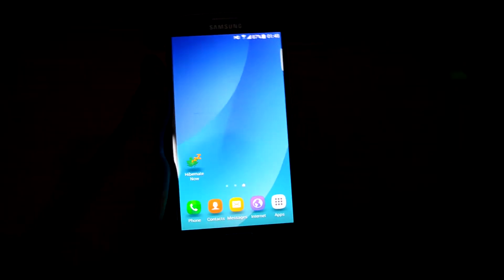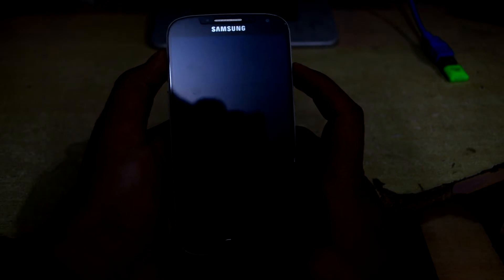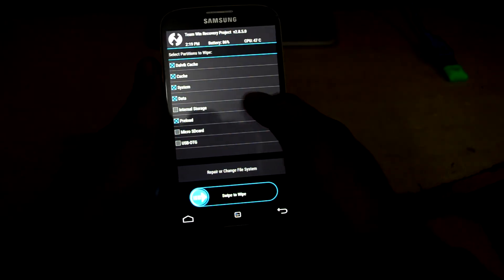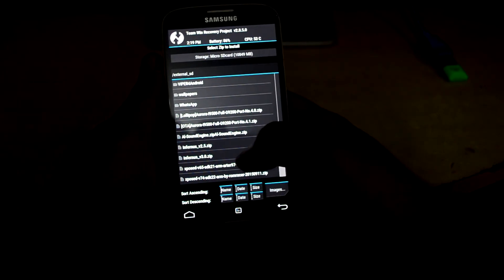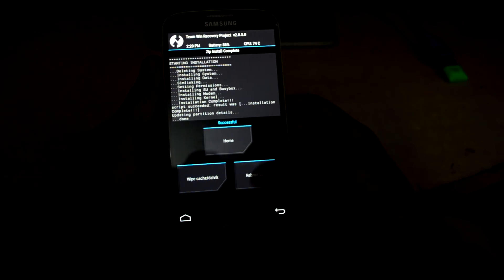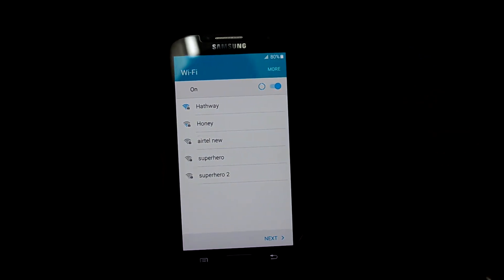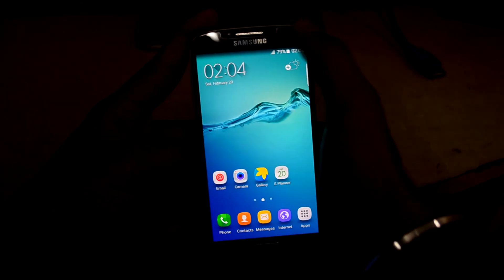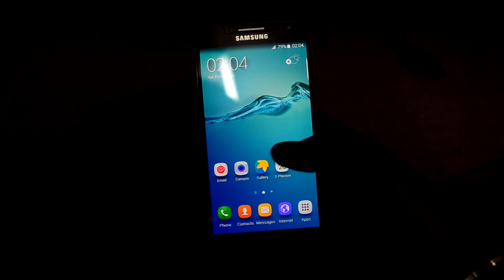Installing Infernus ROM v3.0 for Galaxy S4 ( I9500 )